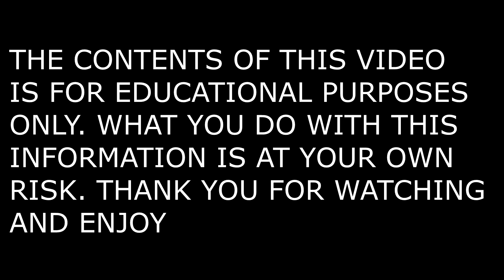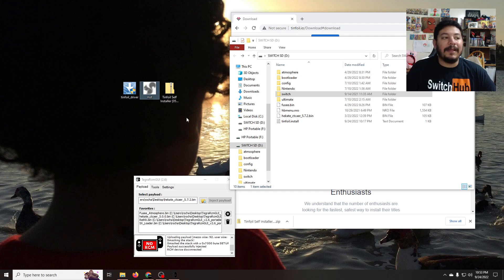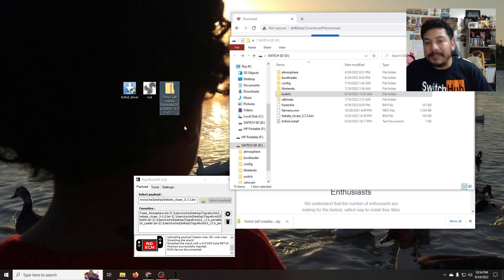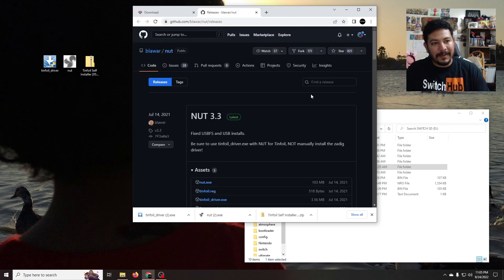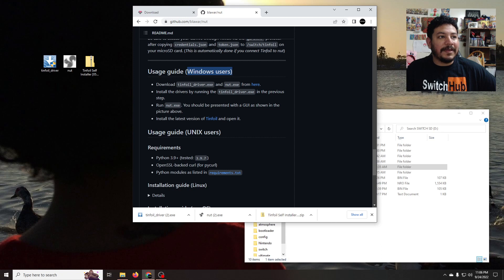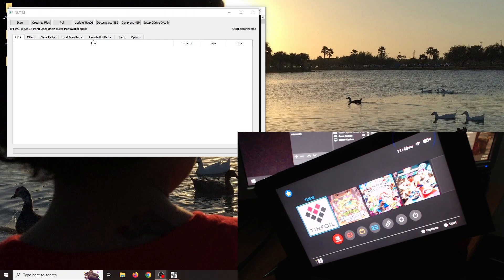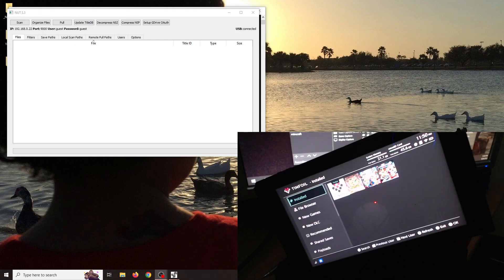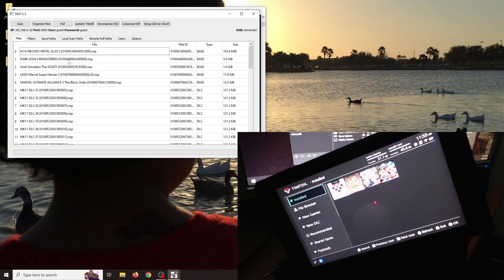Basic setup of application Nut and tinfoil (transfer files with usb and wifi)